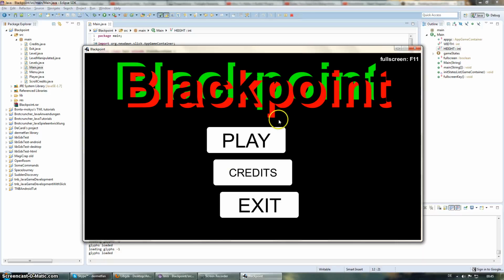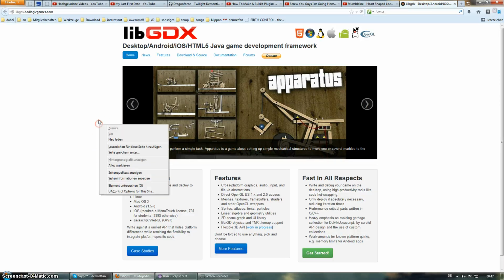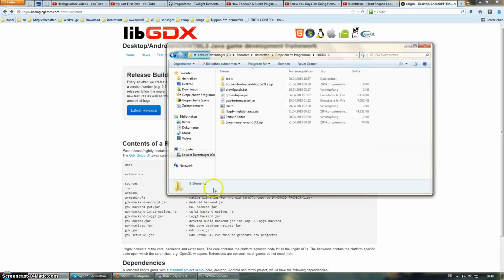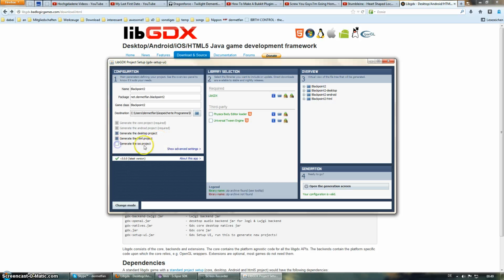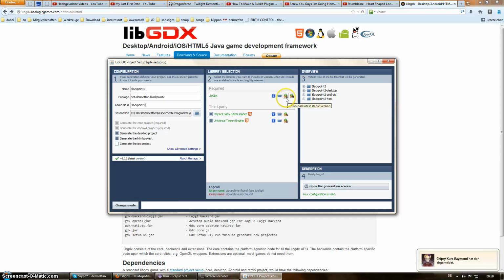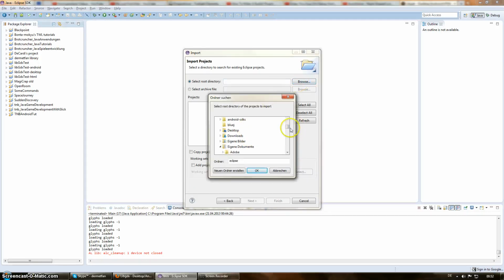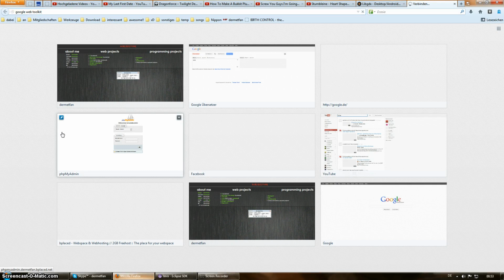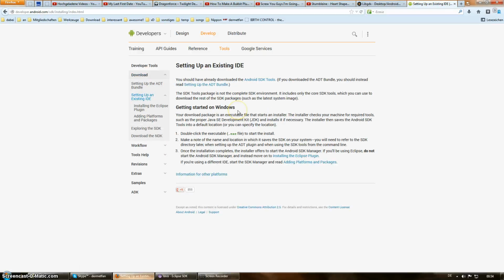Java Game Development (LibGDX) | Episode 1 - General information and setting up our project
Welcome to my new tutorial series in which we're going to develop a simple game in Java using Eclipse, LibGDX and Box2D. We'll deploy it to all platforms.
It's supposed to look at least a little cool with physics and light.

Like I said in the video, you should know a bit of Java. I'll explain some things on the fly, but if you're totally new to object oriented programming (OOP), better watch a couple of these first.